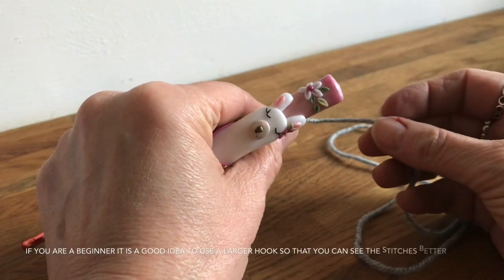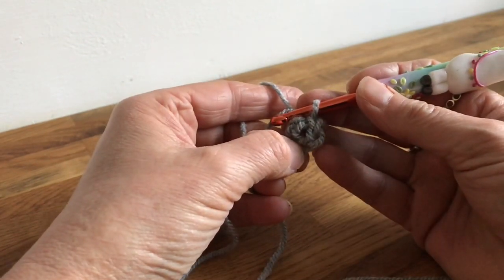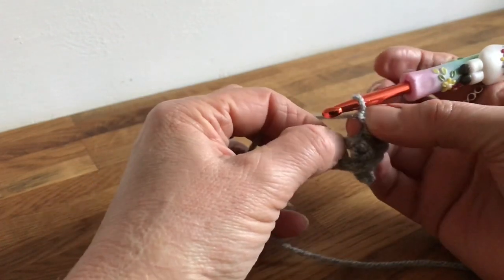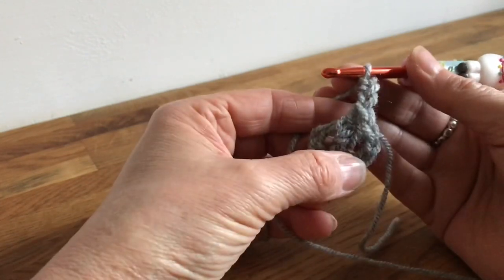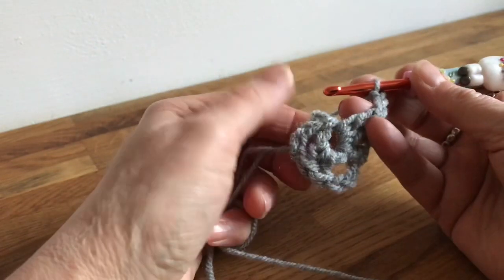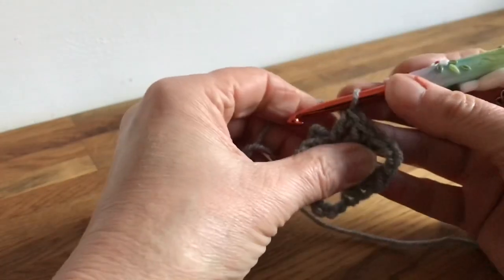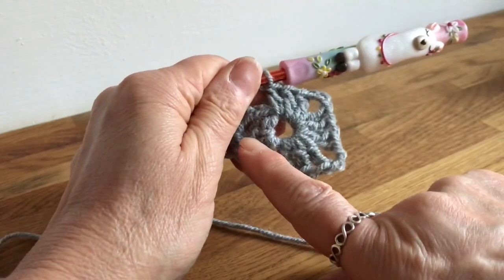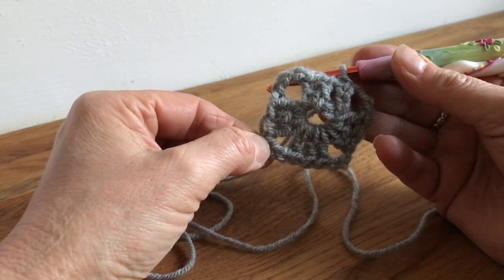Beginners Guide to Granny Square - 1st Round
If you want to learn how to create  a granny square this tutorial shows you how to work the first round